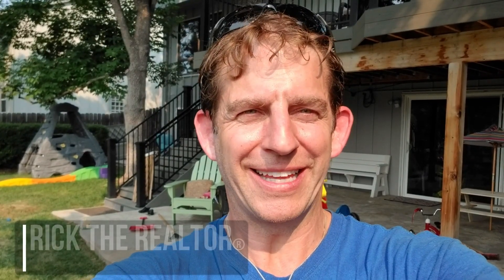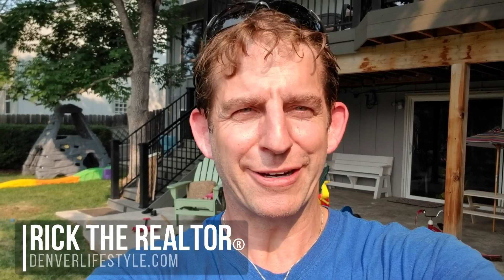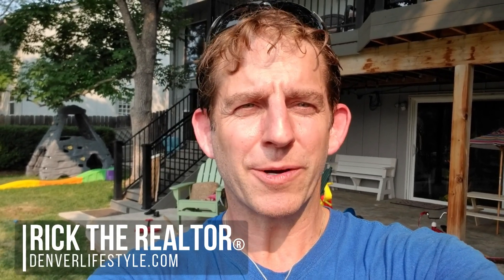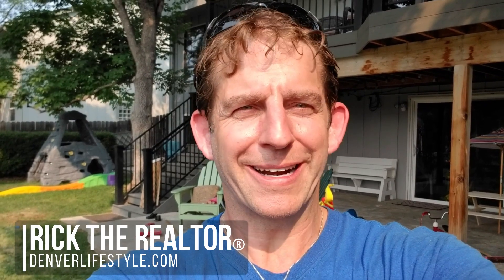Installing sod Step-By-Step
Have you ever wanted to lay your own sod, but you weren't sure how?

lawn care, prepping for sod, and sod landscaping may cost you if you hire a contractor.
In this quick video, one of our agents, Jamie Sprouse guides you through how to prepare soil for sod, sod installation, planting sod and clean up!

If you are re sodding your lawn or installing a sod lawn that is new. Then this is the perfect video for you as we show you the step-by-step tips for installing sod.

Just be sure you're careful on that last step ;)